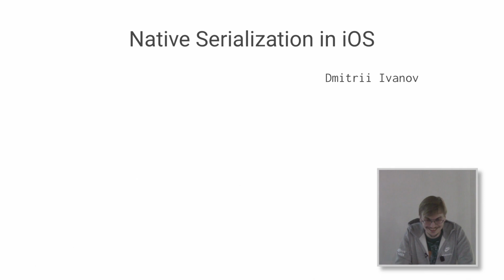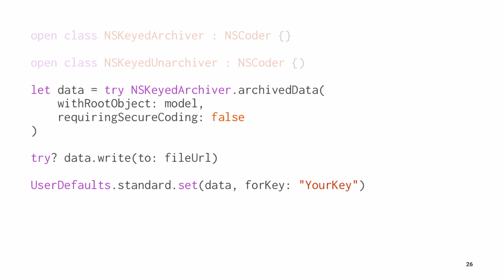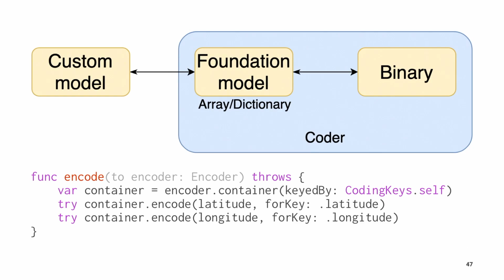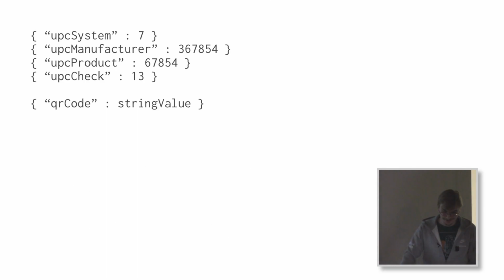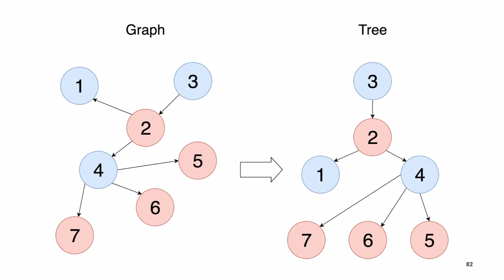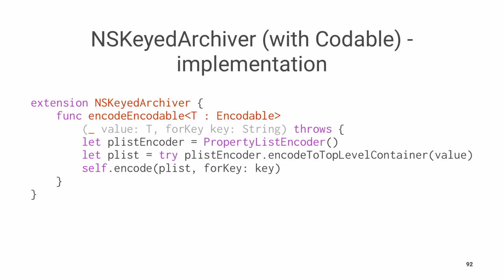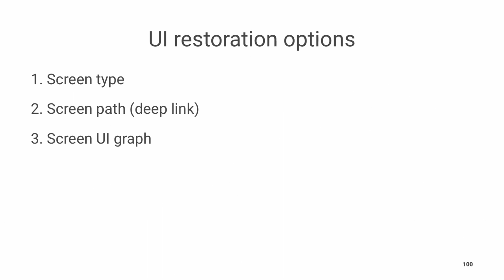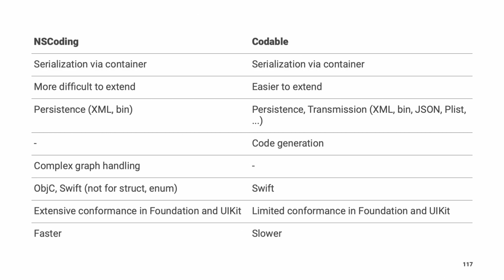Native Serialization on iOS, Dmitrii Ivanov (English)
In this talks Dmitrii shows a couple of options on how to use native iOS SDK options to serialize objects. He compares them and talks about the advantages and disadvantages.